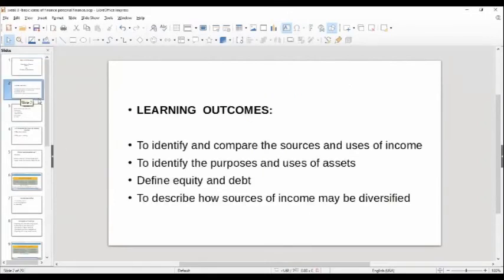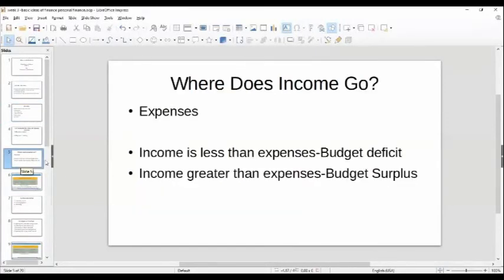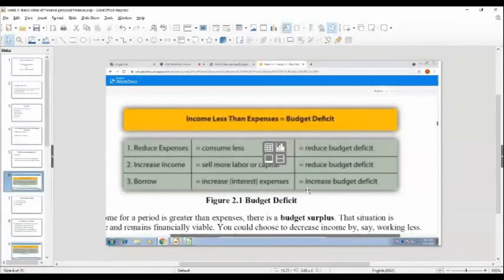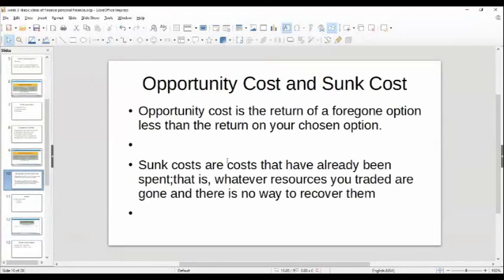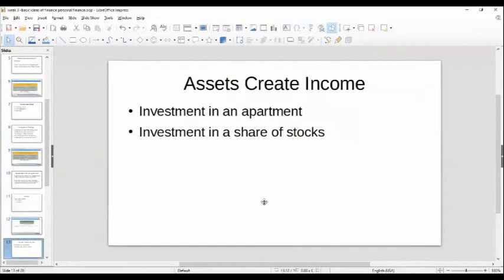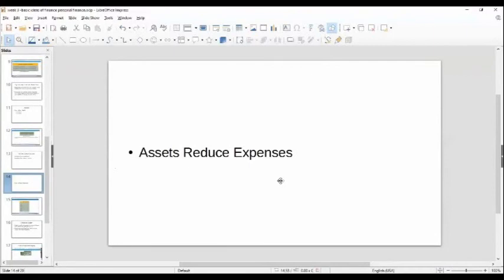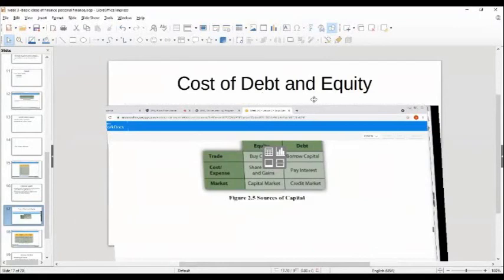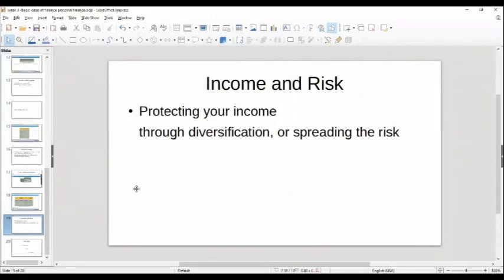Personal Finance - Basic Ideas of Finance and Financial Statement